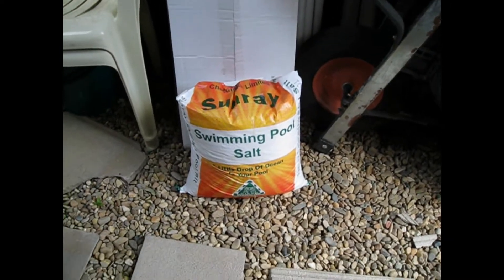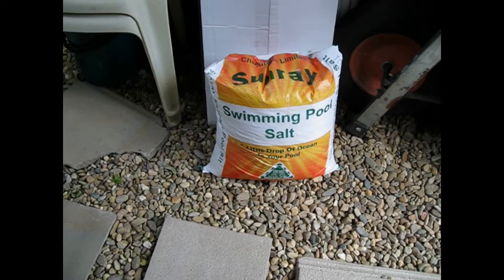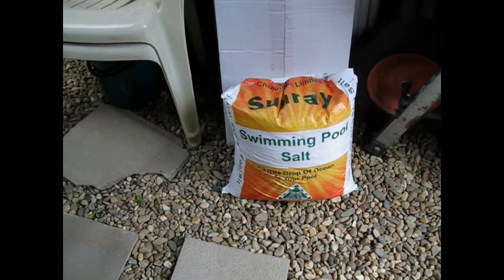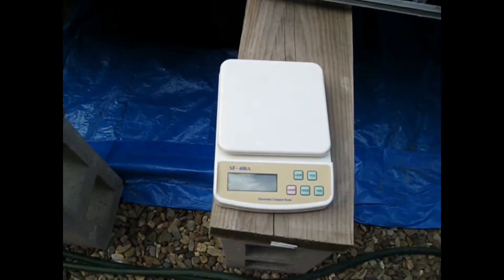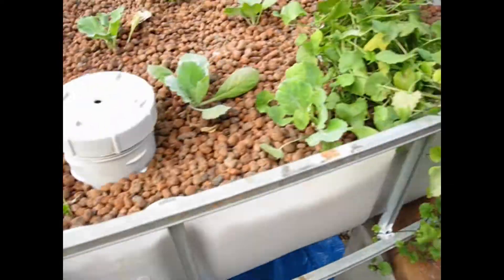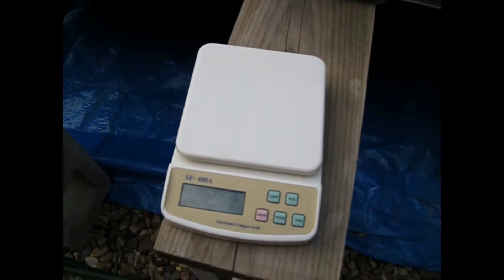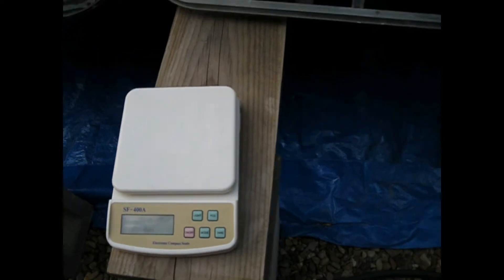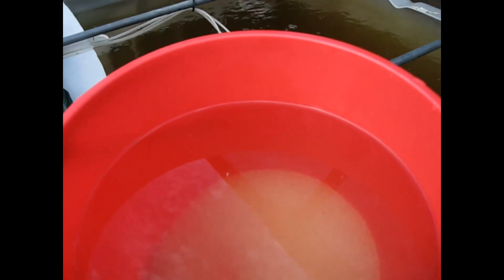aquaponics Part 15 - salting the system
Fresh water fish need salt, it stops a lot of diseases, 3-6 ppm is needed. I added 4 Kg sea salt which brings it to about 3 ppm. Some pants don;t like too much salt, so as long s it is below 5ppm the plants will be fine. Never use table salt or refined salt, as that is pure sodium chloride, toxic, sea salt contains all the minerals in the ocean and is what you should be using.